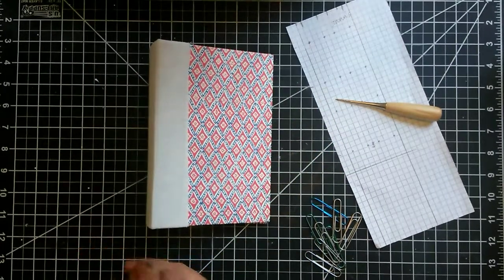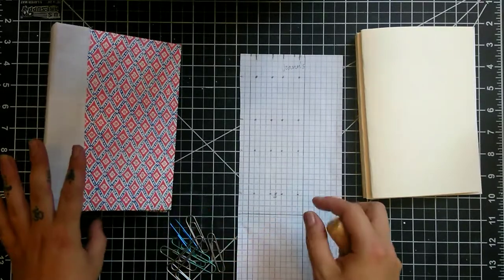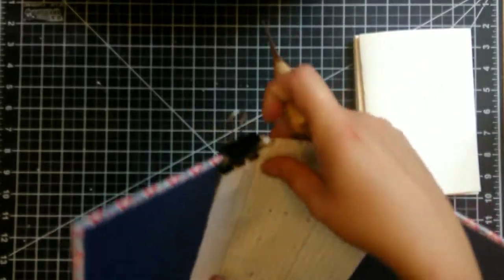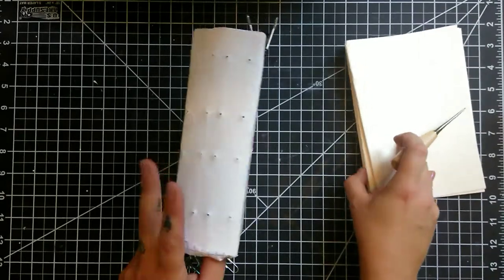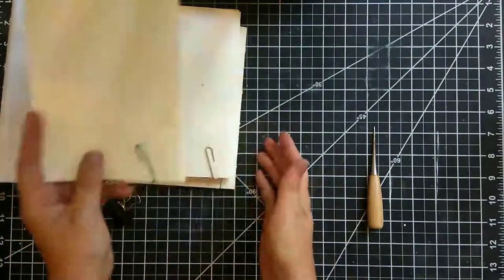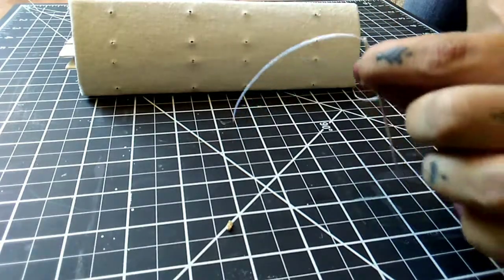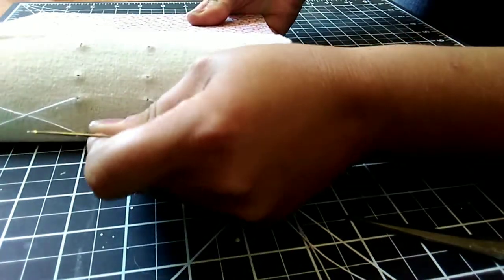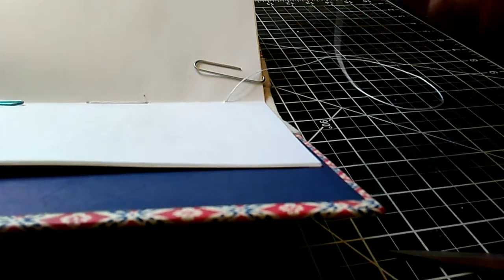The Cross Stitch Book Binding Method | Simple Stitch Tutorial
In this video, I will demonstrate how to do a basic cross-stitch.  Enjoy! 😁

Also, please visit my Etsy shop @